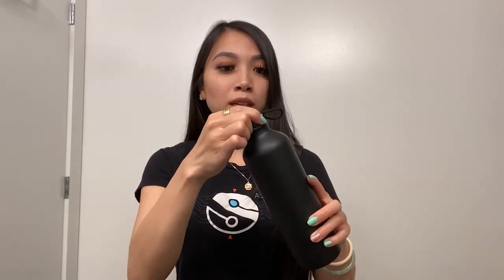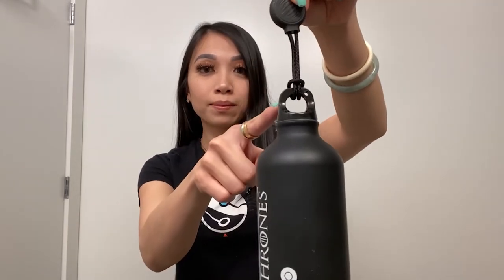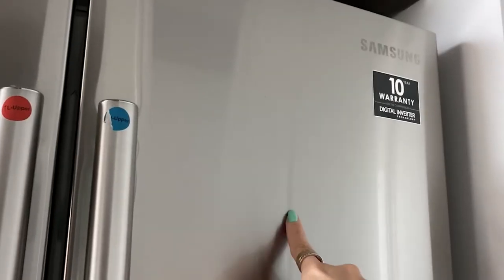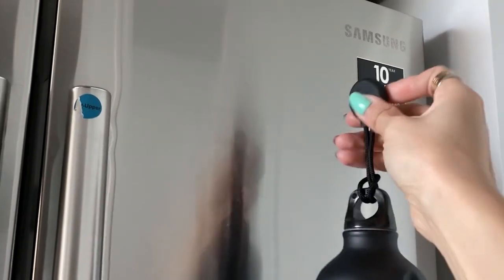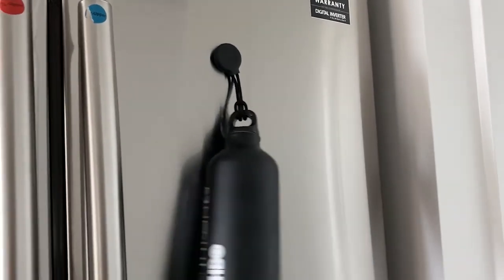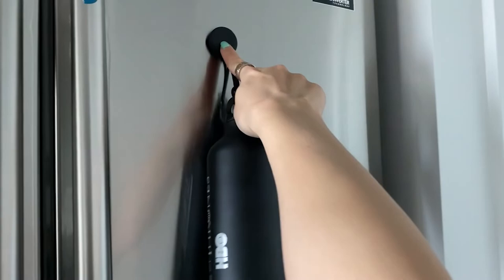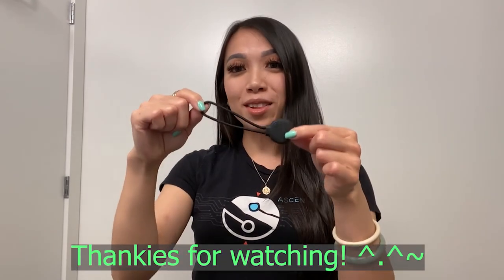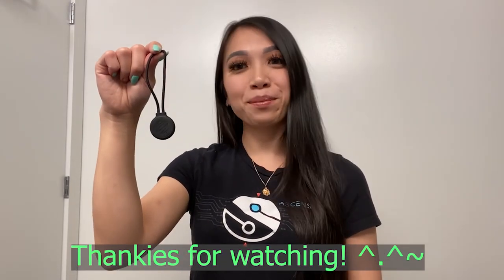UNBOXING - Blender Bottle Magnet Accessory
Hihi~

Todayt, I'm doing a product review on the blender bottle magnet accessory! Does anyone ever work out and ALWAYS leave their protein shake/water bottles on the ground? This product is super cool because you can attach it to ANY metal-like gym equipment. Check out the video to see if it's worth buying this product or not. :)

· Music ♫
↪ Summer Vibes by Simon More @user-73416670

💚 (Green l Learn l Opportunity l Wanderlust) 💚